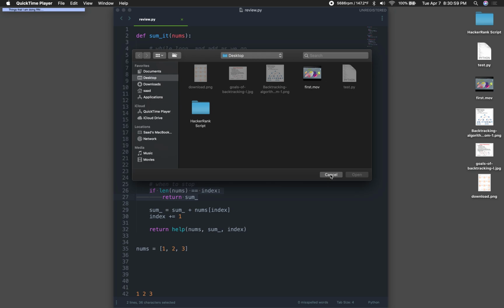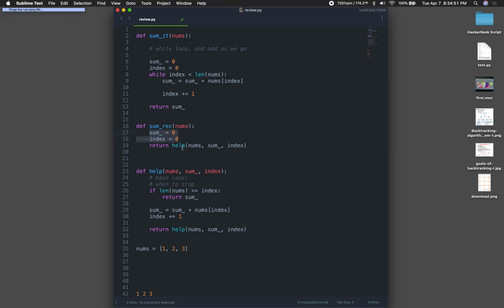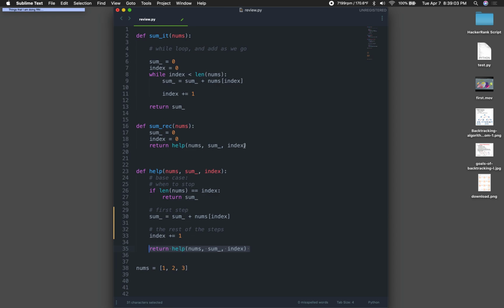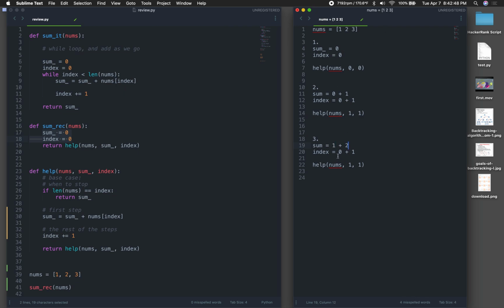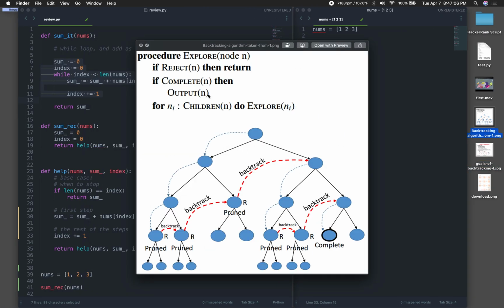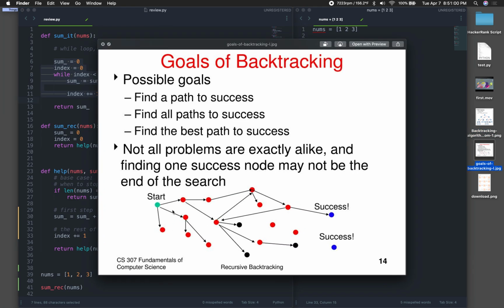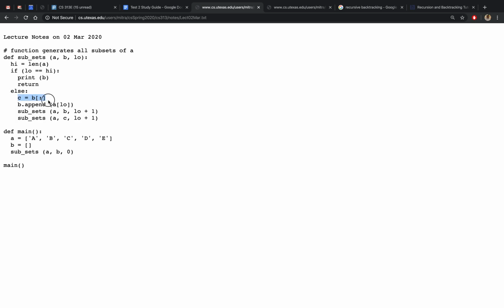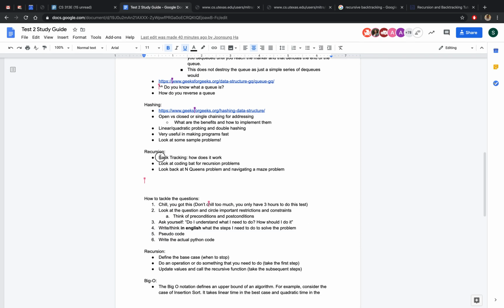Recursion Explanation (backtracking, permutation, subsets)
A quick intro to recursion and recursive backtracking. I first talk about how to go from an iterative function to a recursive function with a simple example of summing a list of numbers. I then trace the recursion to prove how it works.

I end by talking about recursive backtracking and N-Queens Problem at a high level. I also mention subsets and permute